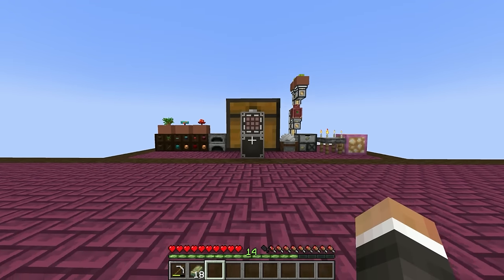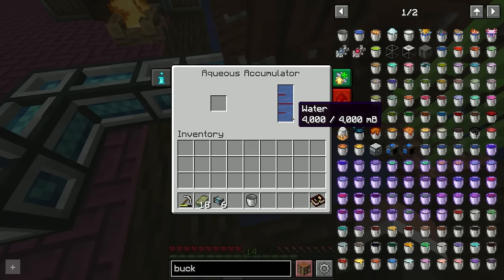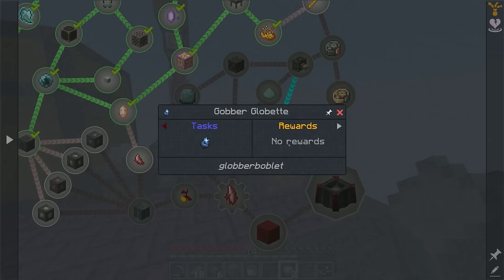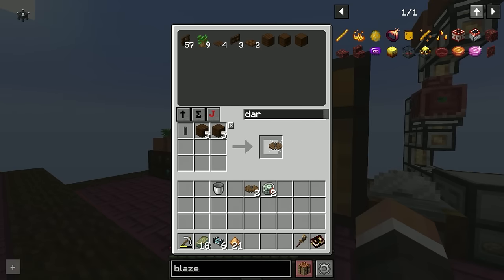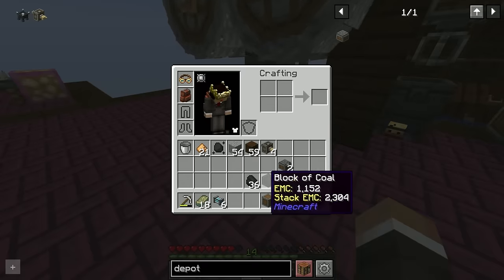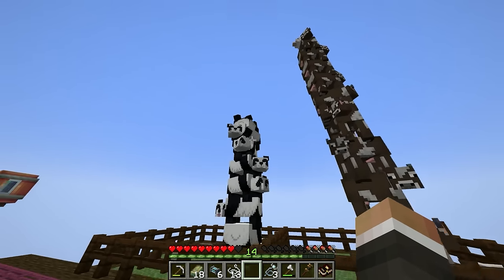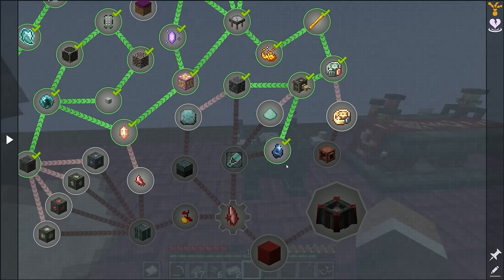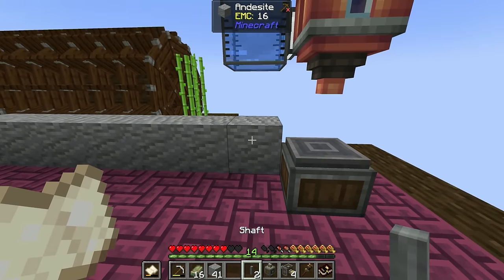Minecraft Project Sacrifice | RITUALS & ENTERING THE HIDDEN REALM! #6 [Modded Questing Skyblock]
Minecraft Project Sacrifice | RITUALS & ENTERING THE HIDDEN REALM! #6 [Modded Questing Skyblock] with GamingOnCaffeine